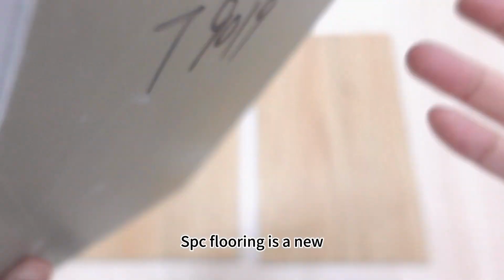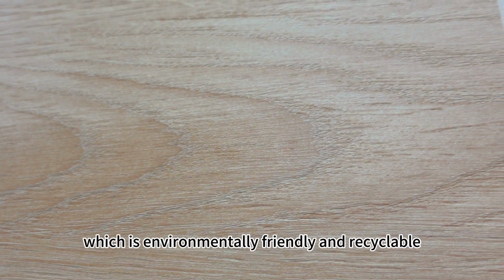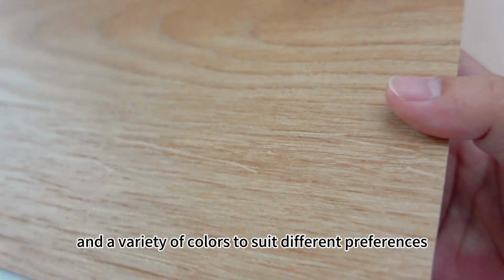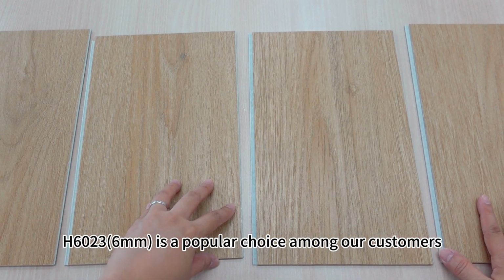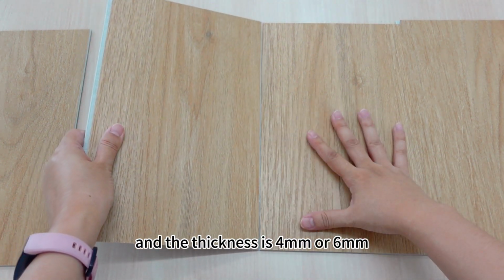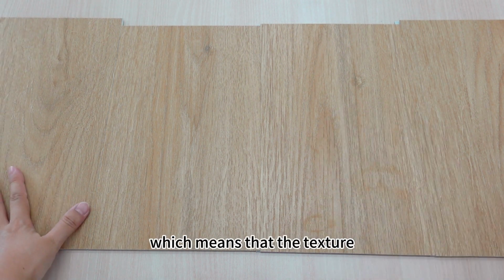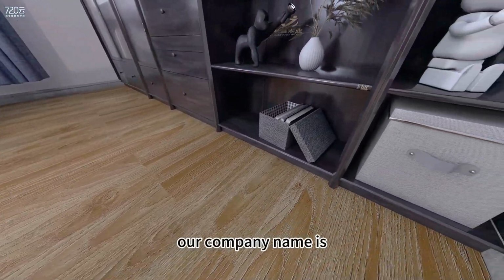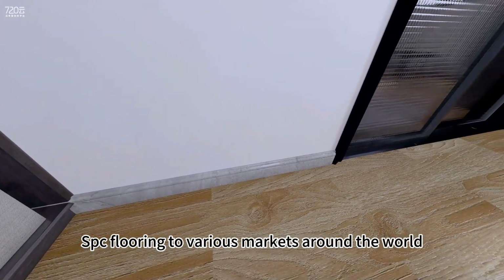EIR Flooring with Real Wood Texture | Click Lock Vinyl Plank for Home & Commercial Use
Discover the realistic beauty of EIR flooring — where wood grain design and surface texture are perfectly matched using advanced embossed-in-register technology. This click-lock vinyl plank offers a lifelike wood feel, durable performance, and easy installation. Ideal for homes, offices, hotels, and retail spaces.

✅ Realistic embossed wood surface
✅ Water-resistant and wear-resistant
✅ Click-lock installation, no glue needed
✅ Certified by SGS (EN/ISO standards)

📩 Interested in bulk pricing, free samples, or customization? Get in touch with our team today — we’re here to support your project needs.